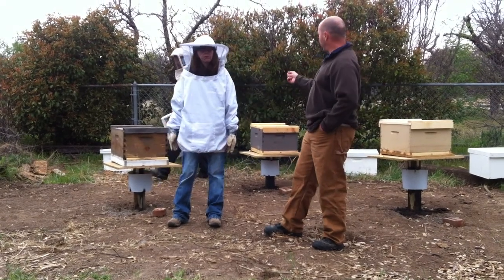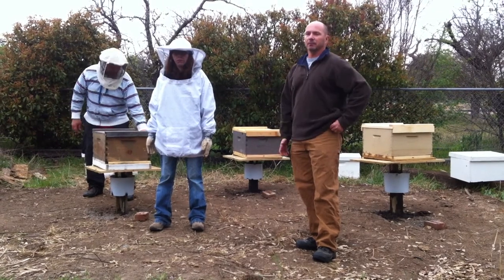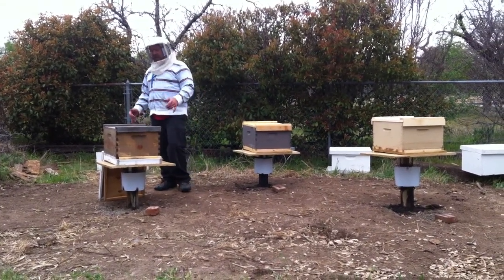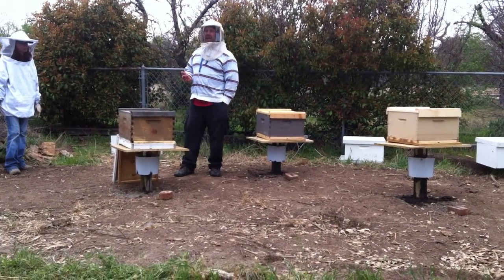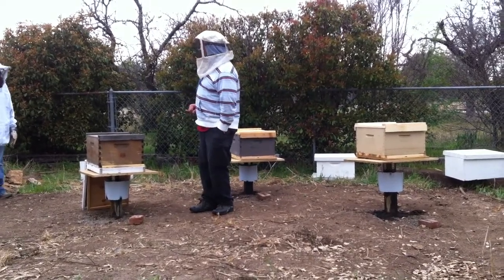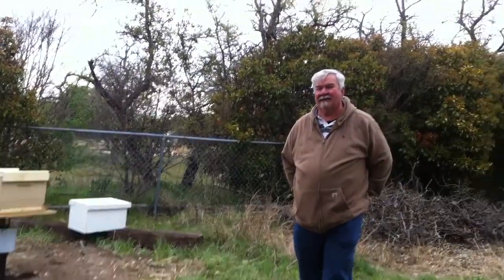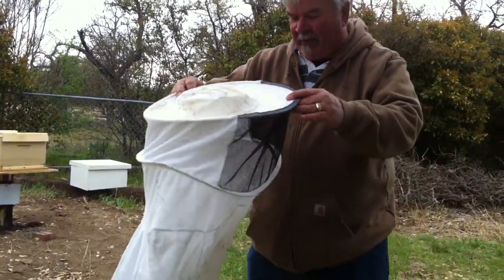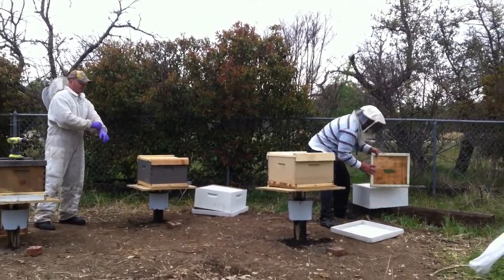Beginning the Bees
Jason, Michael, & Mr. Jordan discuss keeping bees.